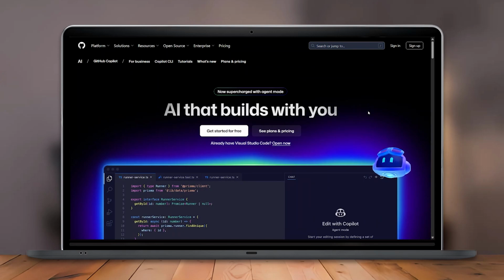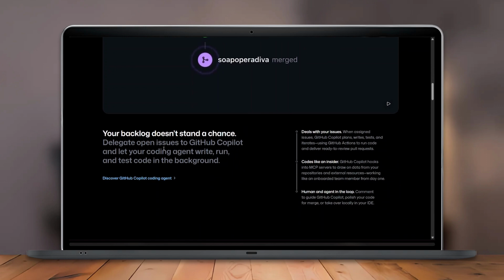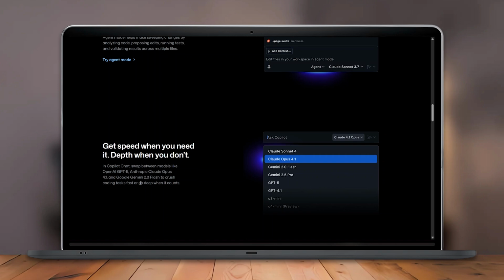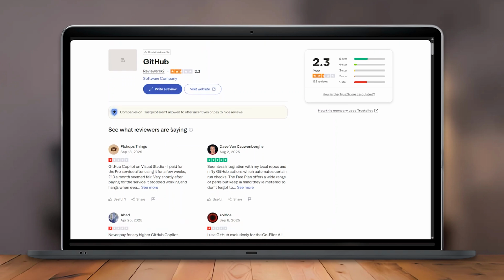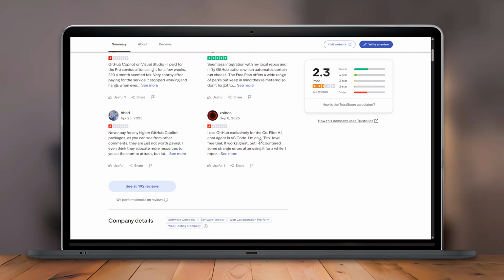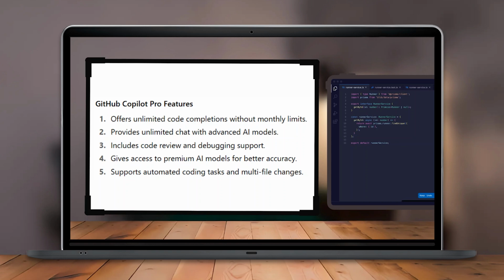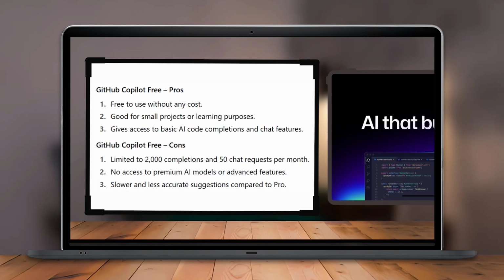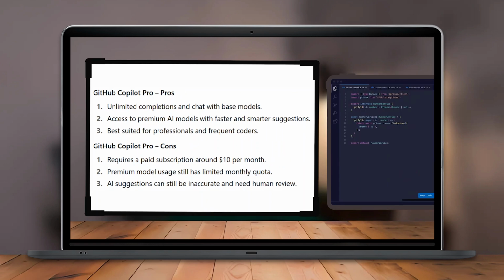GitHub Copilot Pro vs Free | Is $10 Worth The Upgrade?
Is GitHub Copilot Pro worth the $10/month upgrade over the free version? 🤔

In this detailed comparison, we break down the key differences between GitHub Copilot Free and Pro to help you decide if the premium features justify the cost.

What you'll learn:

✅ Code Completions: Free plan offers up to 2,000 completions/month; Pro provides unlimited completions.

💬 Copilot Chat: Free plan includes up to 50 chat requests/month; Pro offers unlimited access with advanced models.

🧠 AI Models: Free plan provides access to GPT-4.1 and Claude 3.5; Pro includes GPT-5, Claude Opus 4.1, and Gemini 2.5 Pro.

🔧 Customization: Pro allows repository and personal custom instructions, private extensions, and policy management.

💰 Pricing: Free plan is $0/month; Pro is $10/month or $100/year.

Is it worth it? Watch the full review to find out!